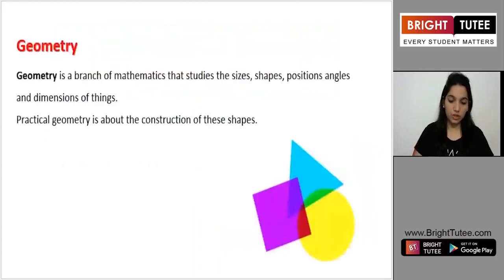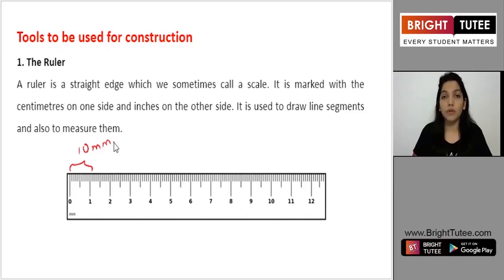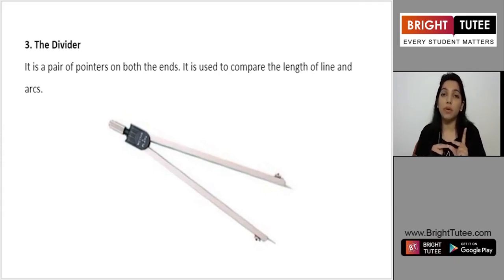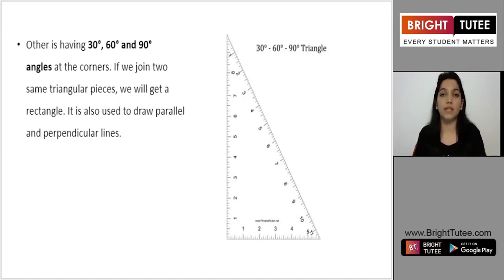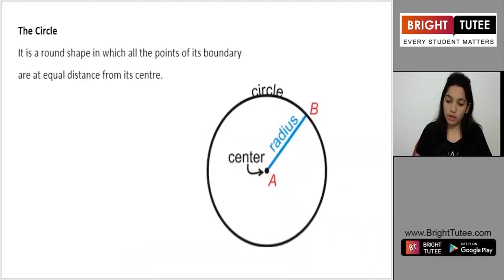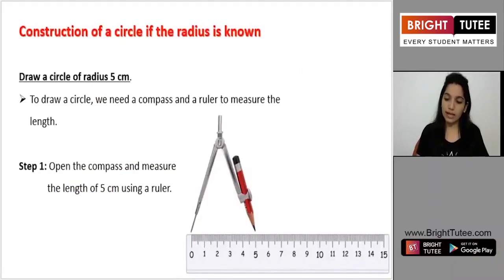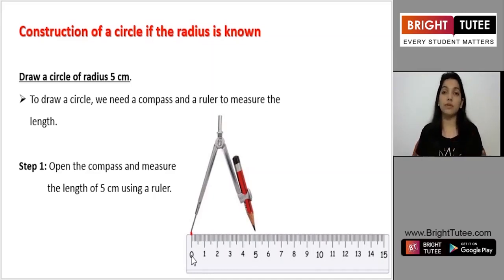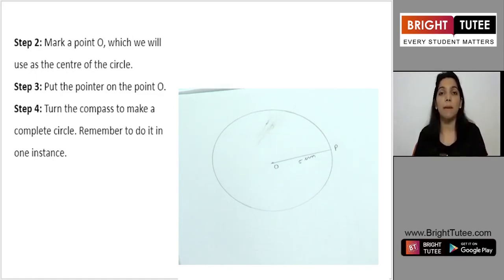01 1 The Circle Part 1